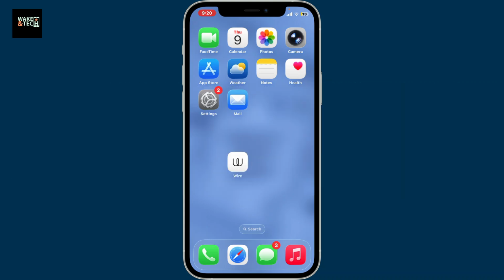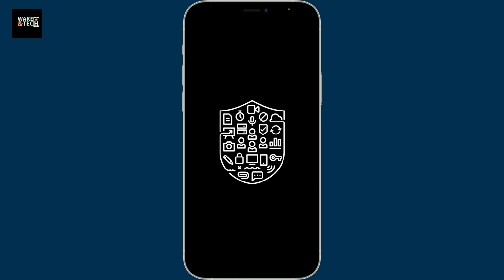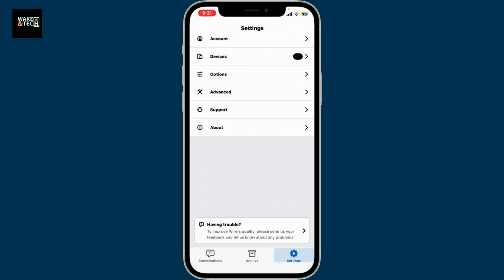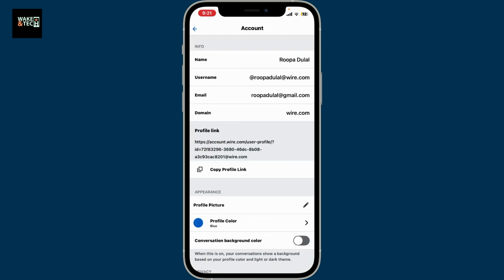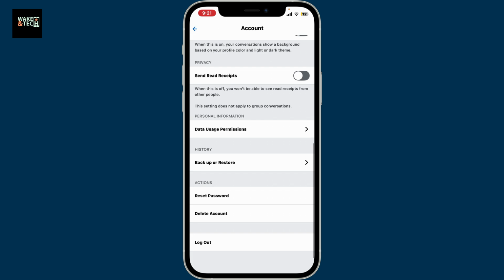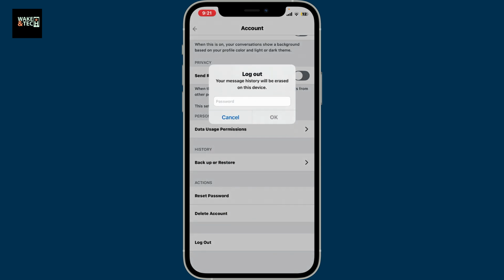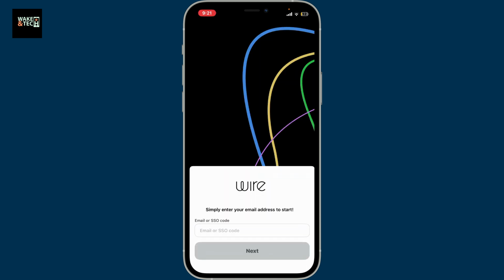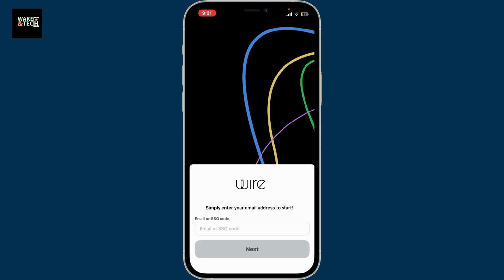How to Logout of Wire Messenger on Your Smartphone (2026)?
Need to log out of Wire Messenger on your smartphone? In this step-by-step tutorial, I'll show you how to sign out of your Wire account using the mobile app. Whether you're switching devices, protecting your privacy, or simply want to log out, this guide will help you complete the process quickly and easily.